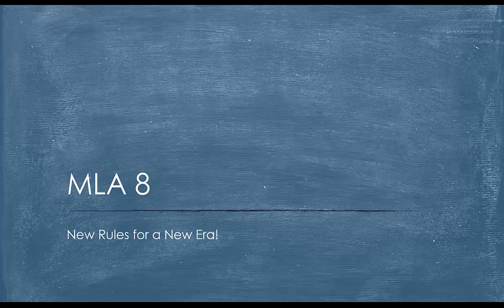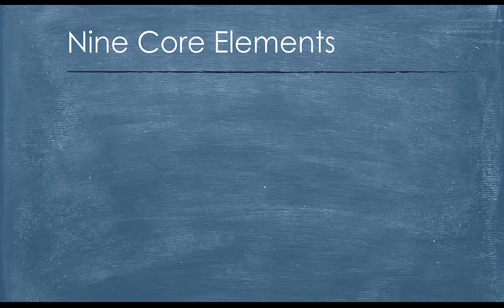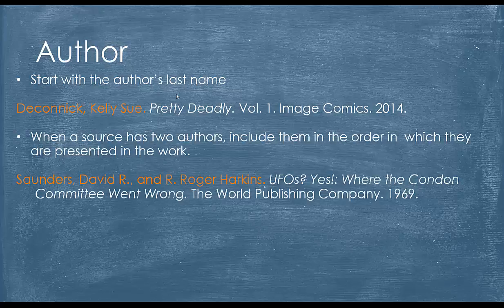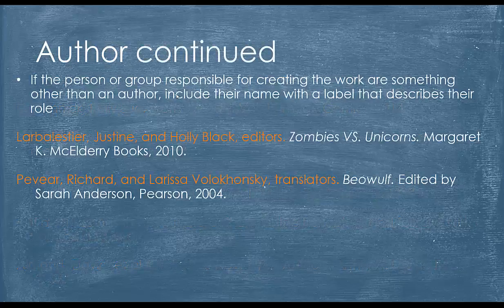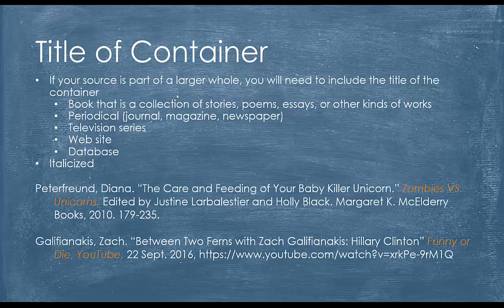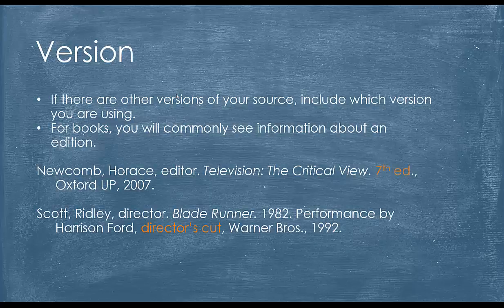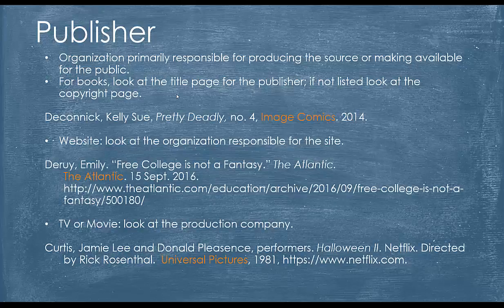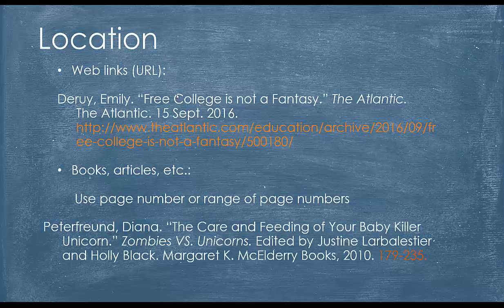MLA 8 Overview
A short overview of MLA 8